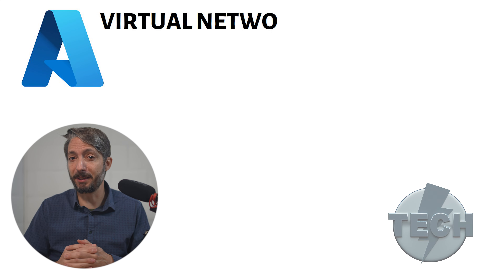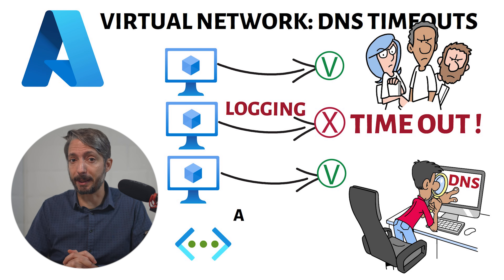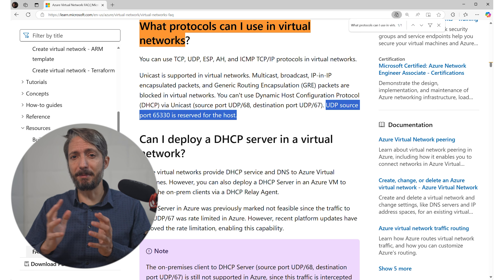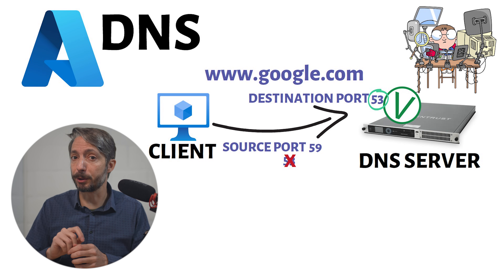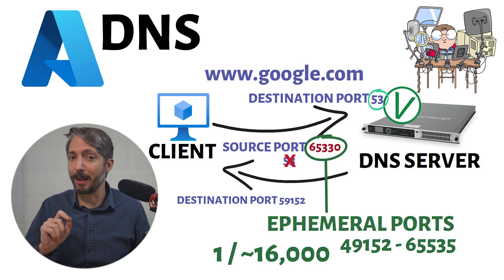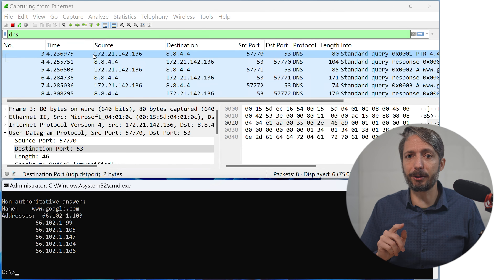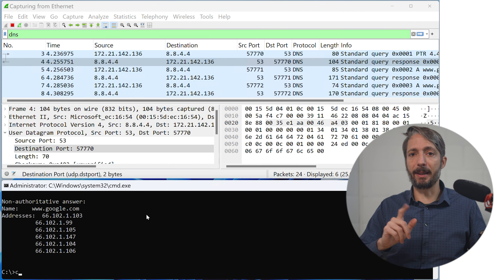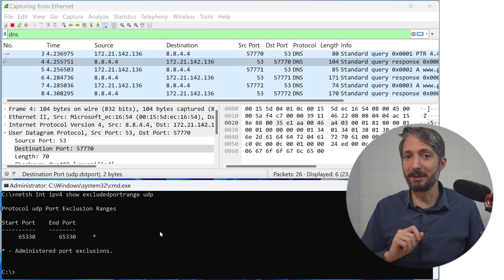Azure Virtual Network: DNS Time Out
Azure Virtual Networks offer powerful networking capabilities, but they come with certain limitations.
One of these can lead to unexpected DNS timeouts, particularly affecting Windows virtual machines.
In this video, I dive into the details of this issue and guide you through practical steps to work around it.

Join me to better understand how to keep your VMs running smoothly!

00:00 - Introduction
00:35 - Background
01:17 - Virtual Network FAQ
02:56 - Wireshark hands on
04:17 - Outro
▬▬ ⚓ RESOURCES & LINKS ⚓  ▬▬▬▬▬▬